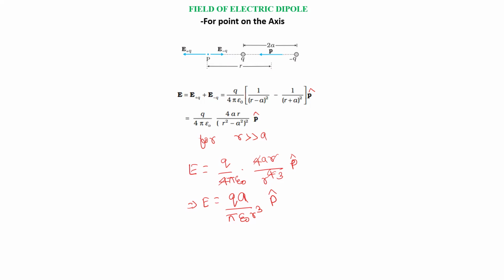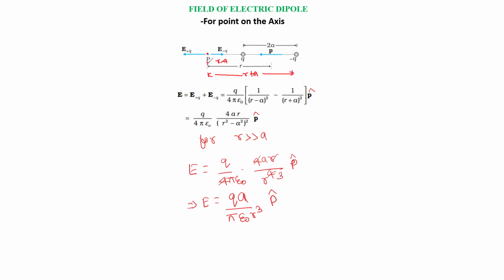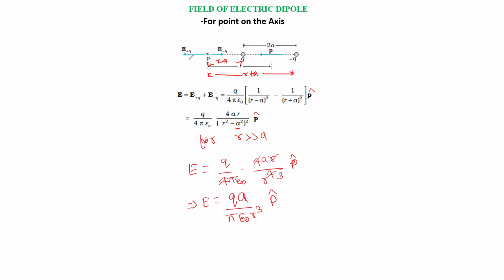Electric Field at Axis due to Dipole |Class 12 | Shorts